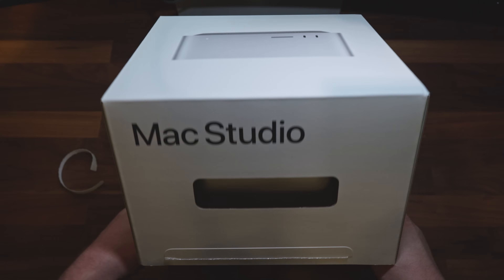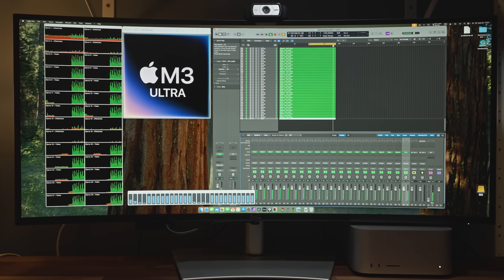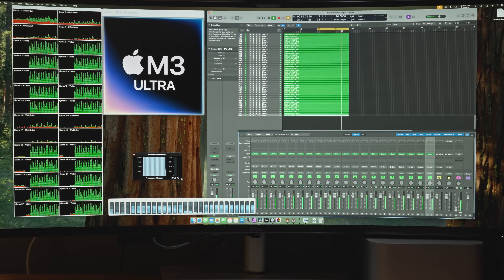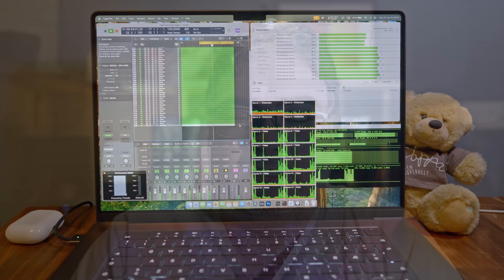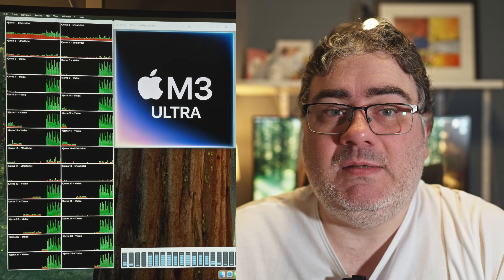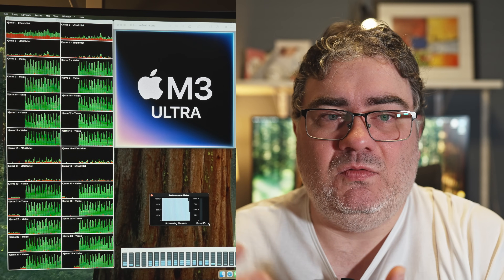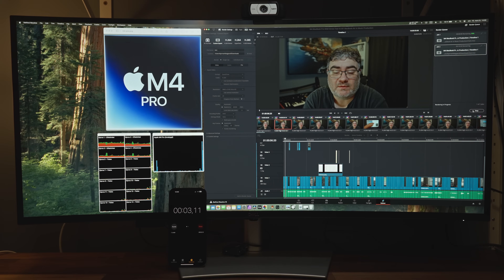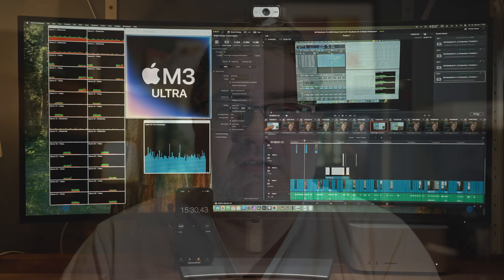M3 Ultra Mac Studio – Right Choice for Music Prod & Video Editing?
The M3 Ultra is an interesting beast! Especially for music production with its base 20 Performance Core variant!

Timeline
0:00 - Base M3 Ultra for my use?
1:36 - Logic Pro Test / M3 Ultra
2:57 - No M4 Ultra?
3:48 - Why M3 Ultra instead of M4 Max
8:04 - DaVinci Video Export Test / M3 Ultra
8:48 - M3 Ultra Specs & Takeaways